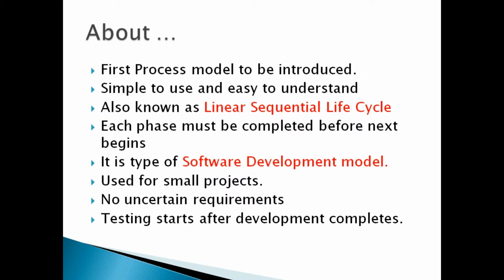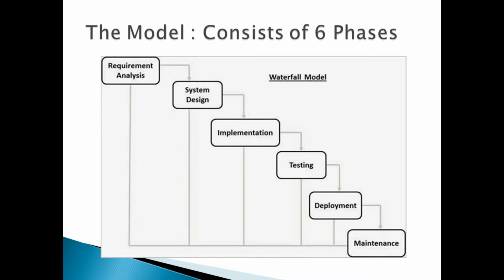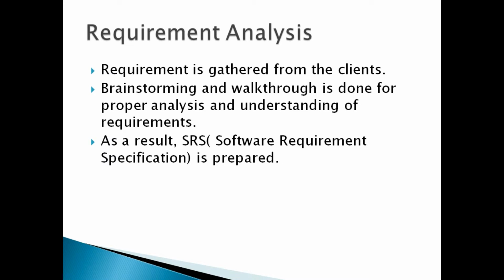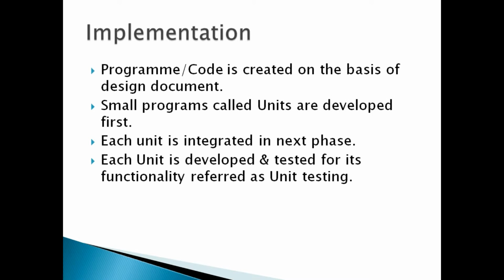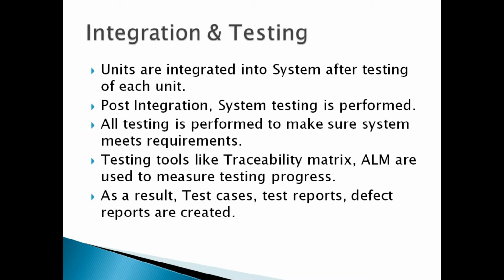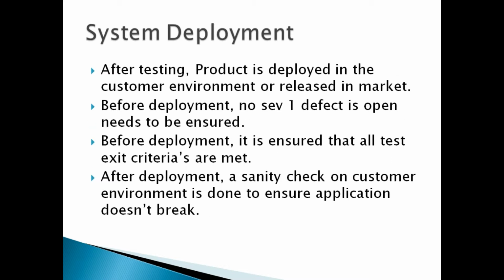TESTING SERIES : WATERFALL MODEL - TUTORIAL 1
The waterfall model is a sequential design process, used in software engineering, in which progress is seen as flowing steadily downwards (like a waterfall) through the phases of conception, initiation, analysis, design, construction, testing, production/implementation and maintenance. Despite the development of new software development process models, the Waterfall method is still the dominant process model with over a third of software developers still using it
The waterfall development model originates in the manufacturing and construction industries: highly structured physical environments in which after-the-fact changes are prohibitively costly, if not impossible. Because no formal software development methodologies existed at the time, this hardware-oriented model was simply adapted for software development.